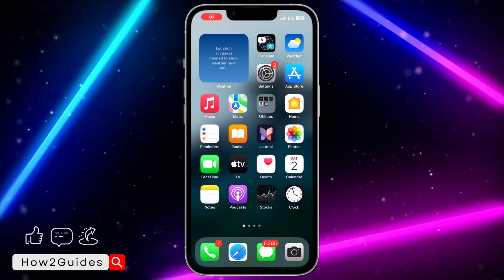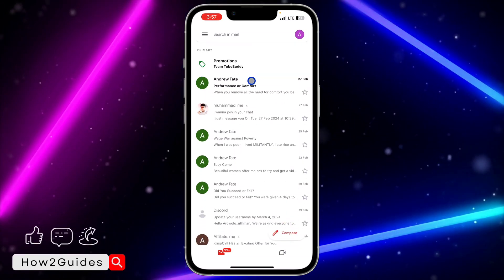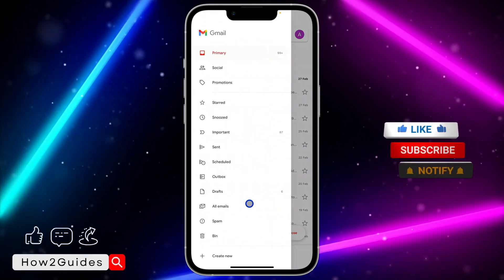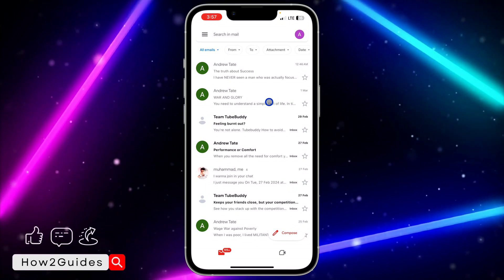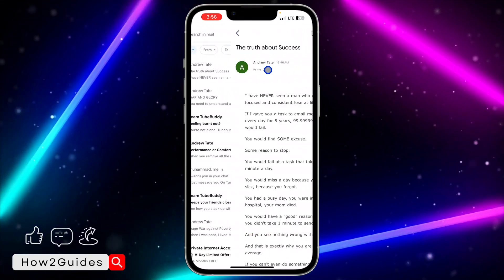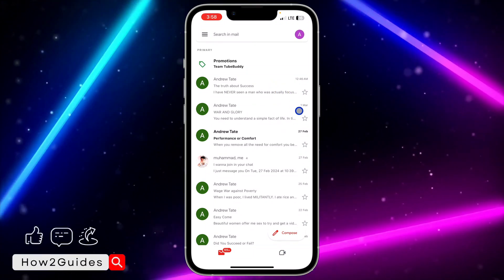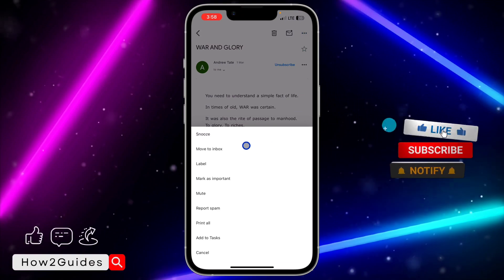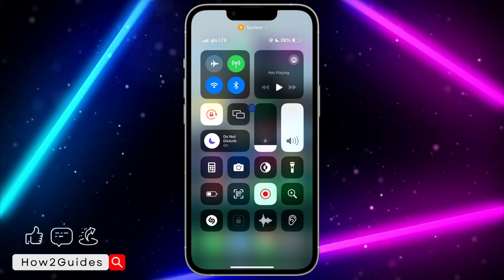How to Unarchive Emails on Gmail App (iPhone & Android)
Discover how to unarchive emails on the Gmail app for both iPhone and Android! Our step-by-step tutorial will guide you through the process of accessing and restoring archived emails, ensuring that you never miss important messages again. Watch now to streamline your email management and stay organized!